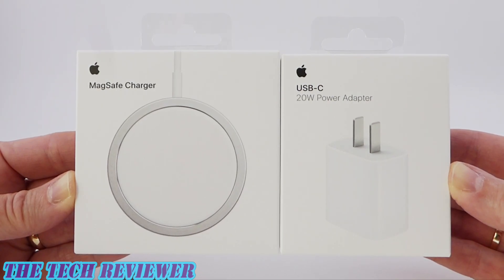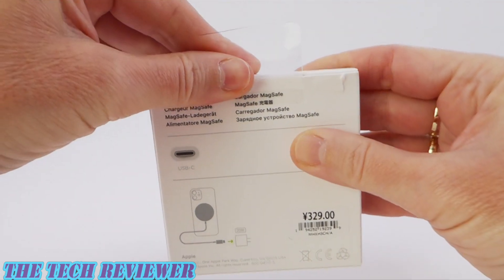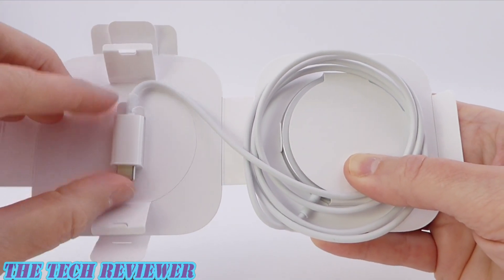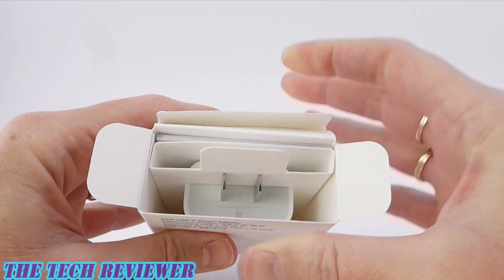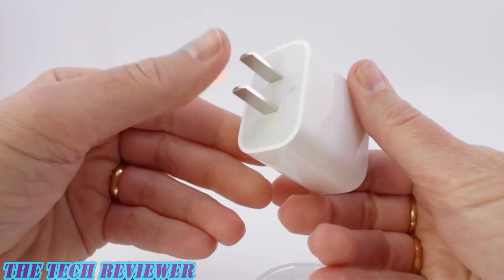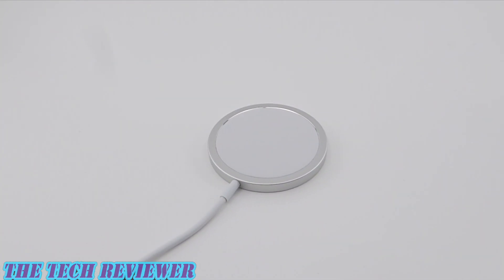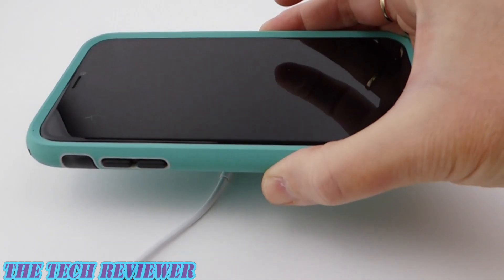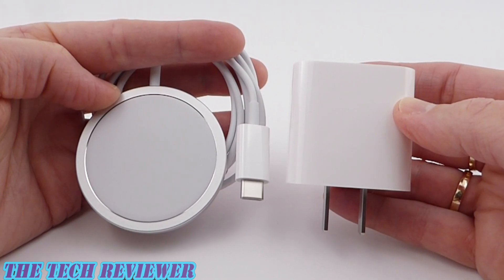Apple MagSafe Charger for iPhone 12: Unboxing and First Look!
Here's a quick unboxing video of the new MagSafe charger and 20 watt USB-C power adapter that I picked up at my local Apple Store today. Can't wait to try it out with my iPhone 12 Pro this Friday!